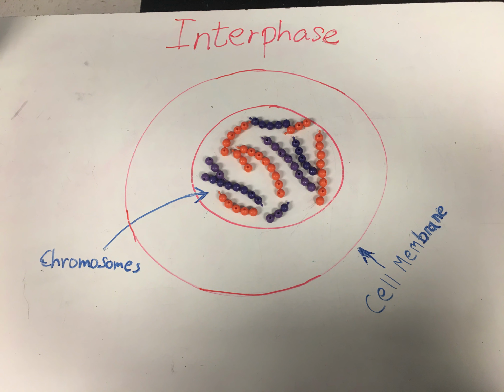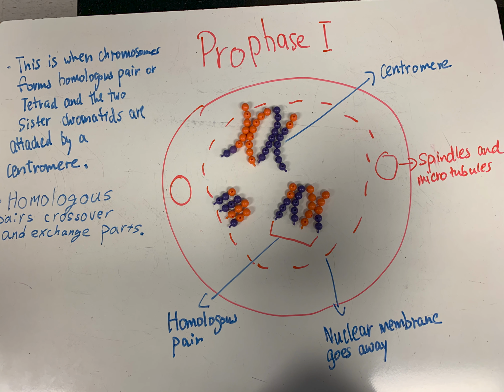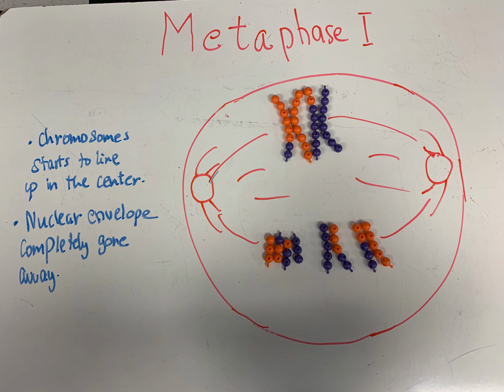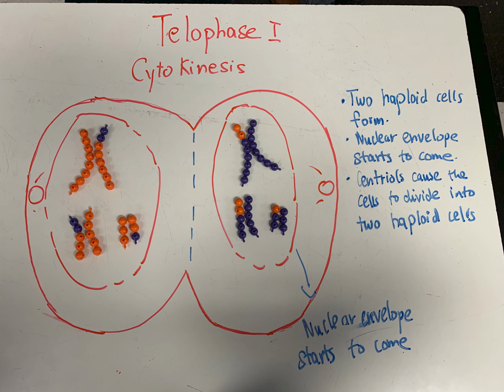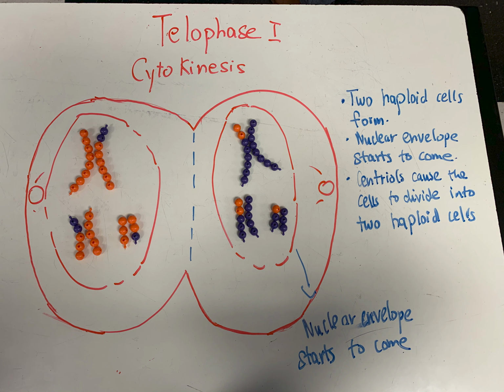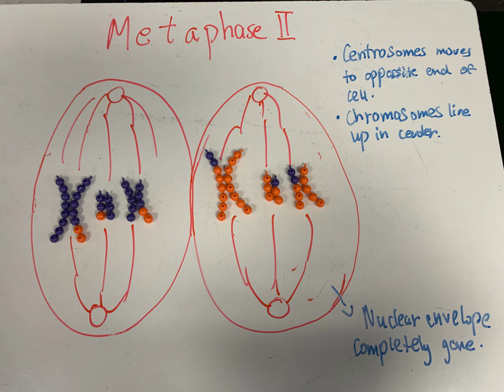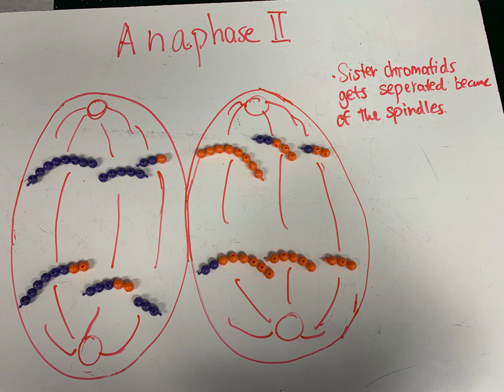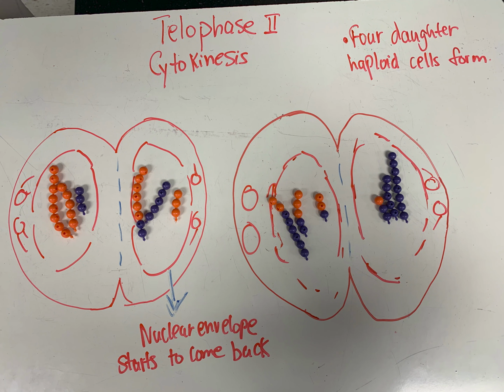Meiosis project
Hi